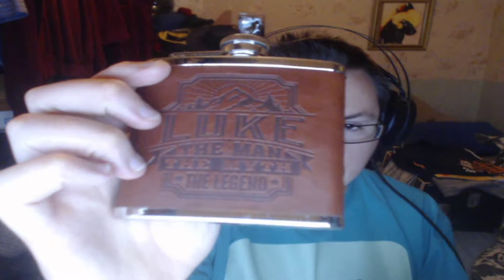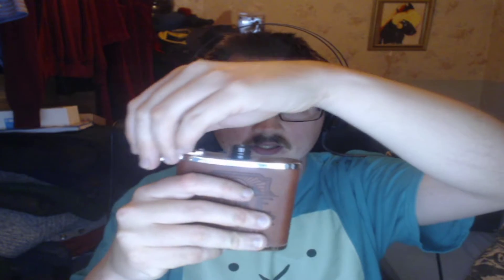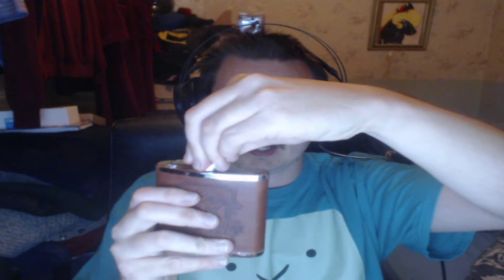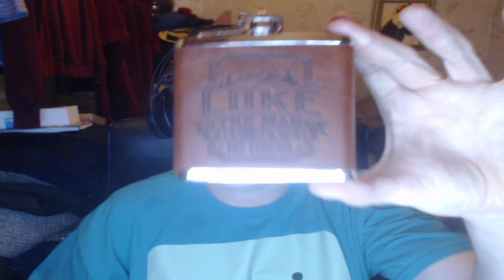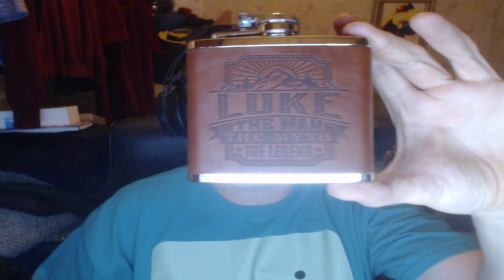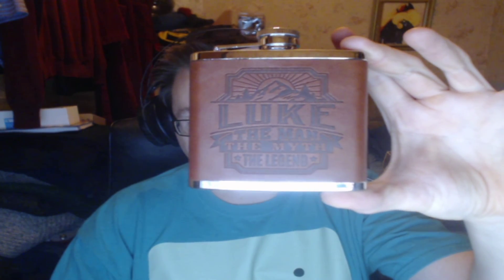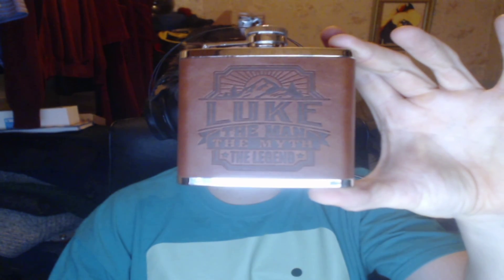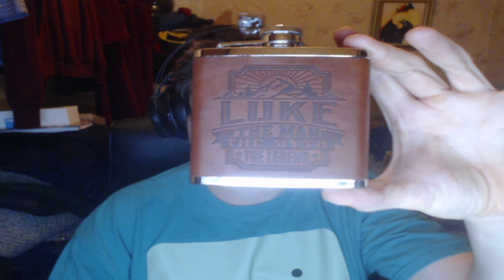Hip Flask Review